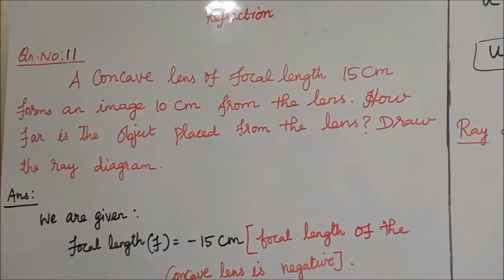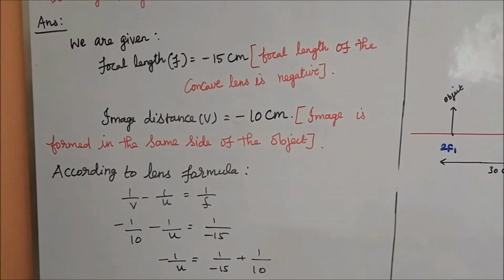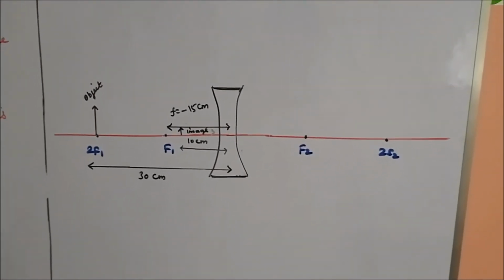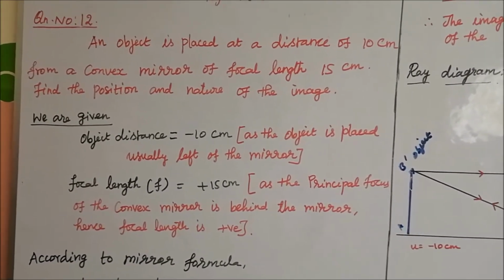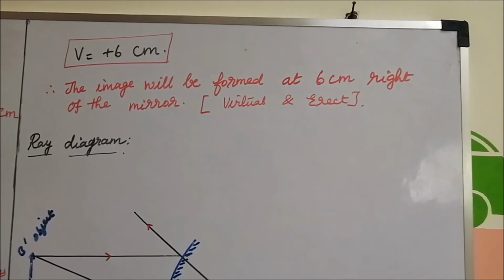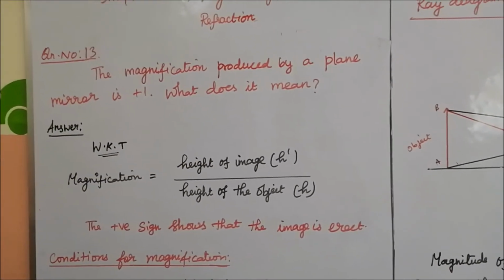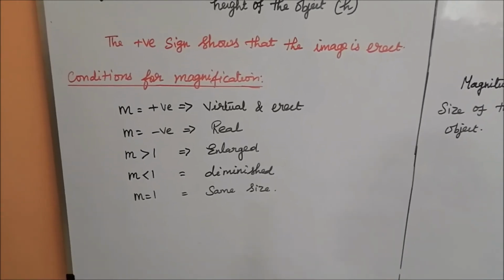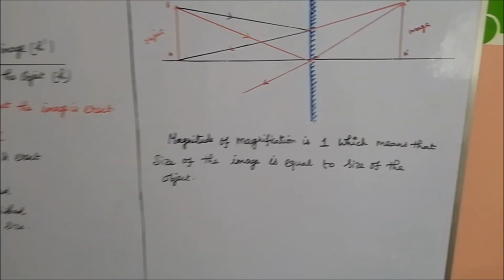Qns 11,12,13 of Chapter10, Light Refection and Refraction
Discussion about how to solve problem question number 11,12,13, in Chapter 10
CBSC 10th std